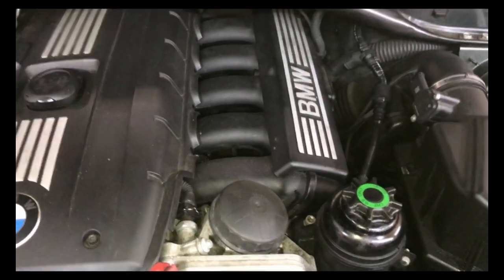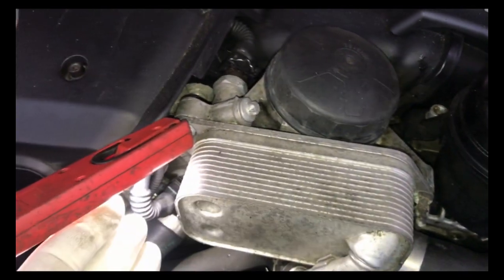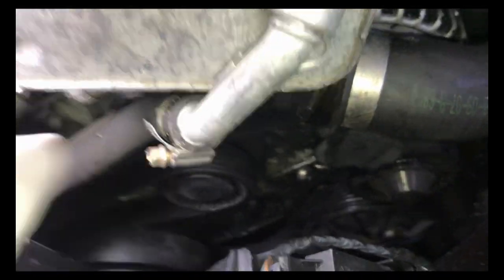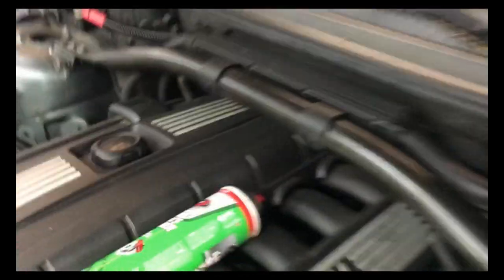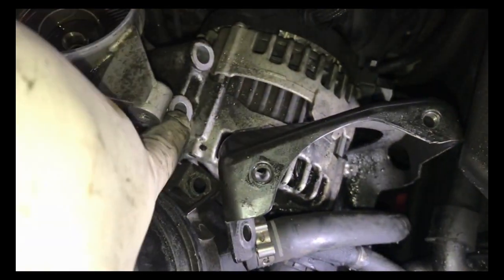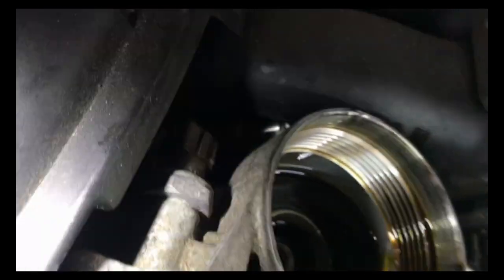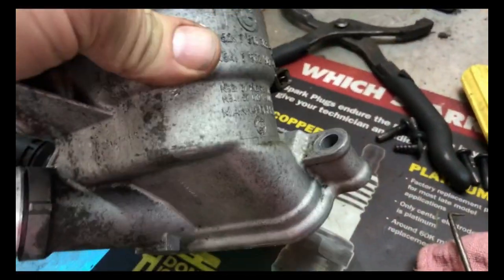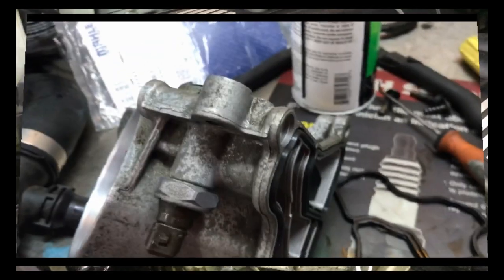BMW X3 Oil Filter Housing Gasket Replacement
This was done on a 2008 X3 but should be the same on other BMW's.